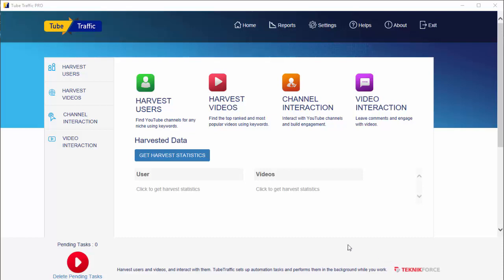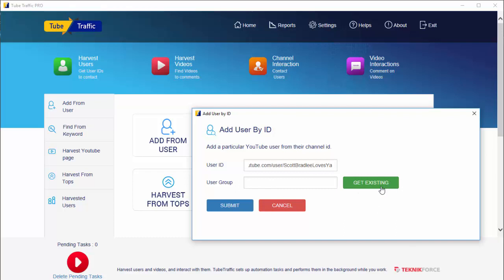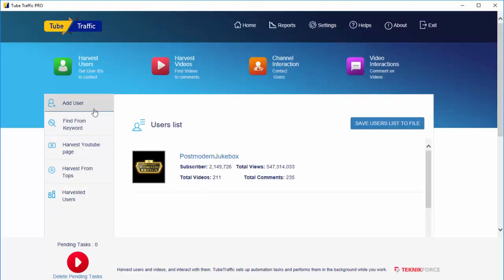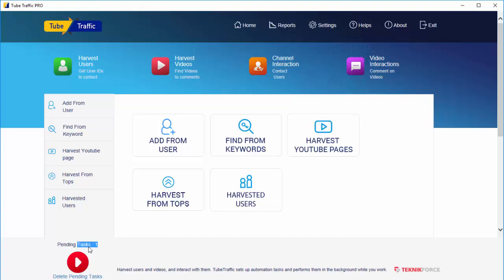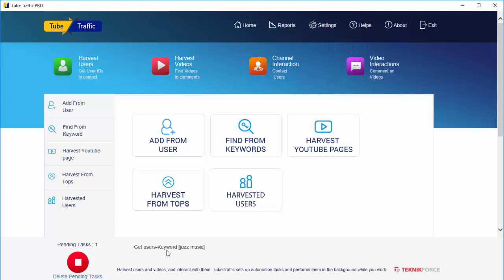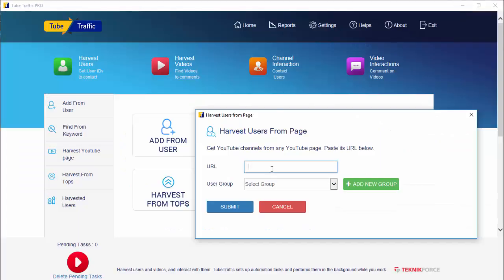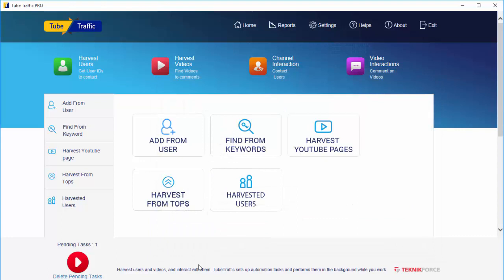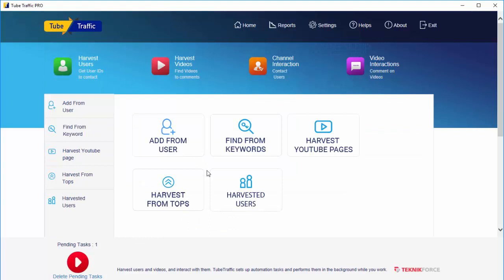TubeTraffic Harvest Users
Tube Traffic is a desktop based software that helps you get way more traffic to your YouTube channel through comments on 100% autopilot.

Tube Traffic is divided into 2 main segments Harvesting and Interacting. This is where you collect relevant data. Harvesting is where you collect data and Interacting is where you actually go ahead and engage viewers.

Harvest Section is further divided into Harvest Users and Harvest Videos. The Interaction Section is divided into Channel Interaction and Video Interaction.

Let us take a look at the Harvest Users section in detail. To get started you need to find list of YouTube channels for your niche.

Tube Traffic will help you make this list with the help of its various features. You can do it either manually or through keywords, any YouTube url and top videos.